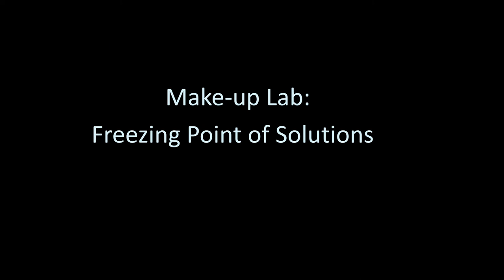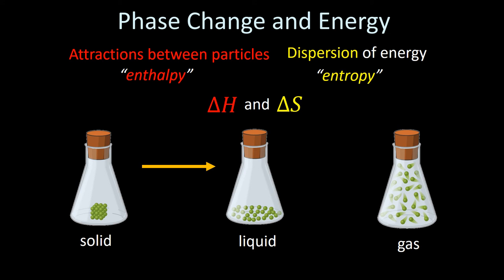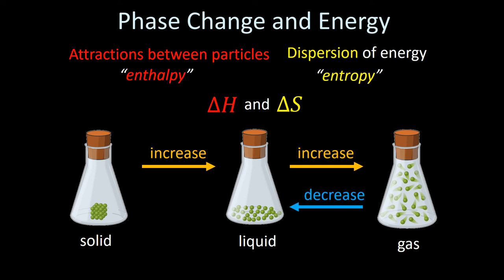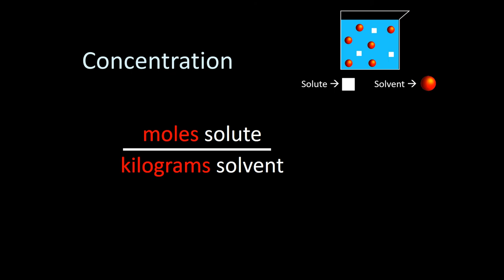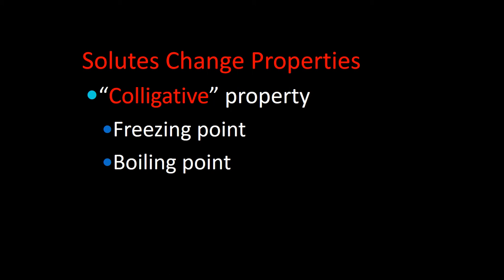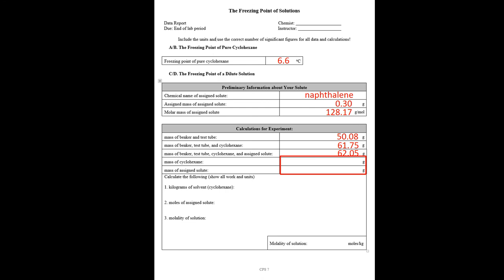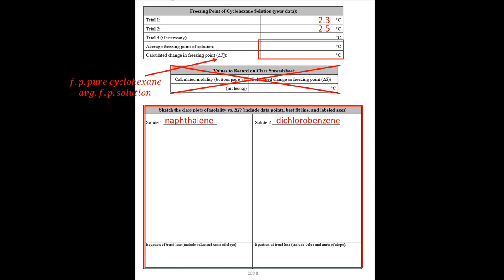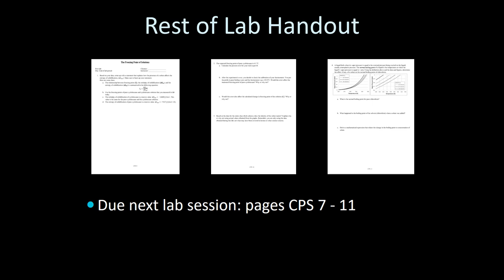Freezing Point of Solutions Makeup Lab